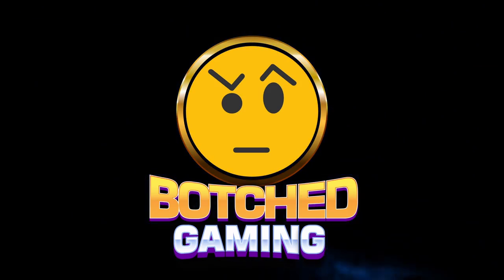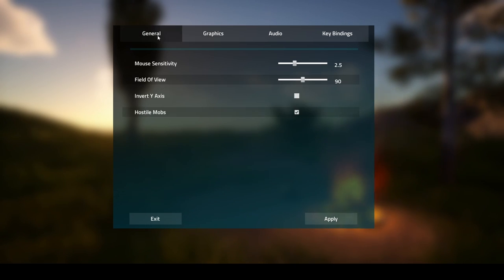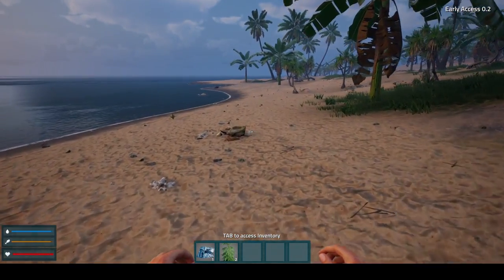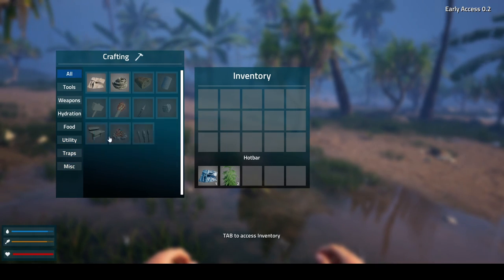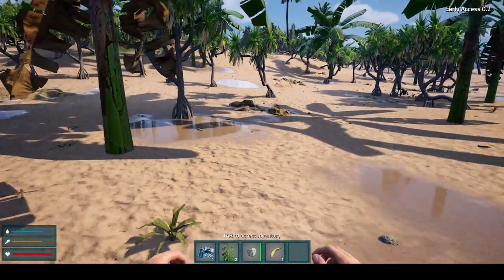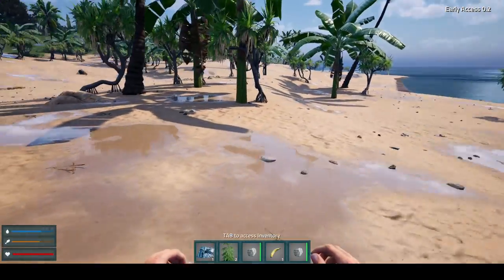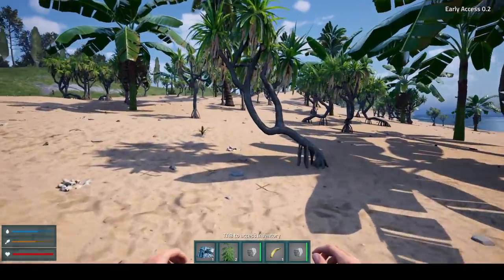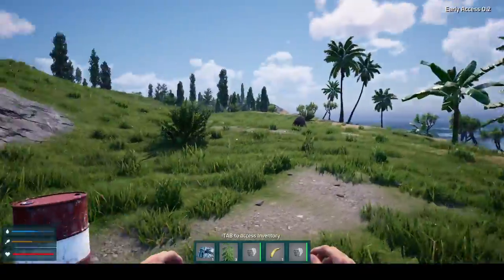I woke up on a beach...again | Let's Play Far Lands | Episode 1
Far Lands is a new early access survival game by Scalpel Softworks. This will be my first time playing the game so I'll be learning and discovering as I go.